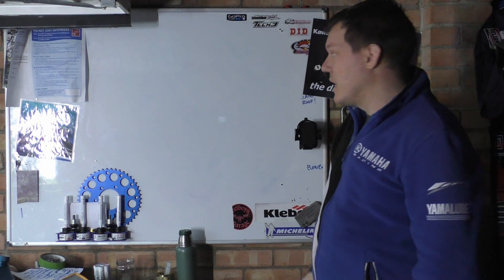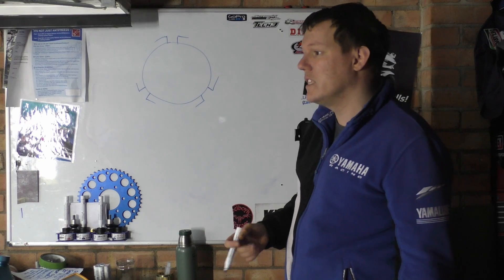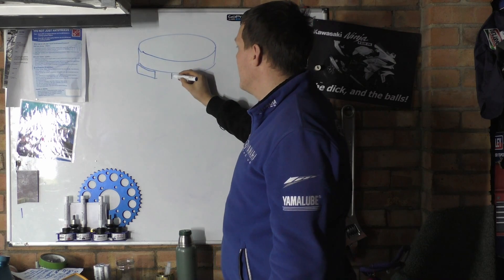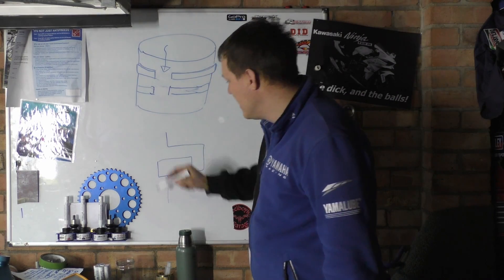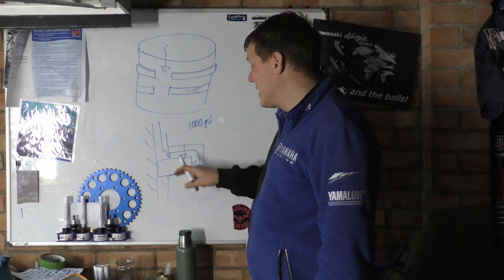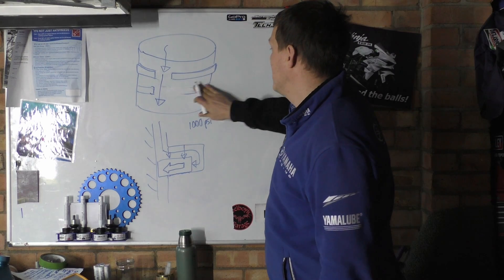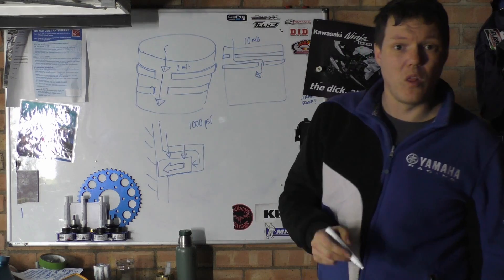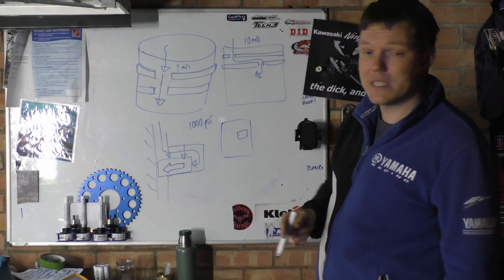Piston ring gap orientation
As the title states, and there will be more on this soon, is the usual voice over.